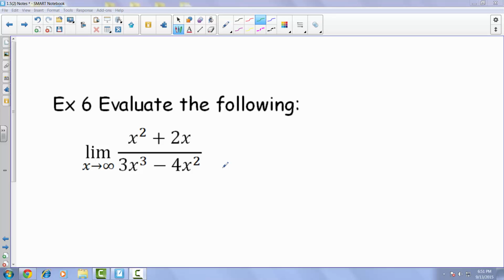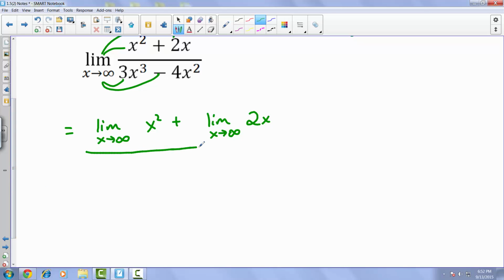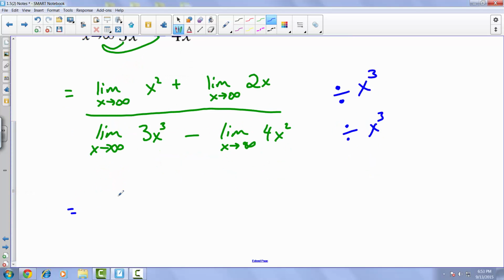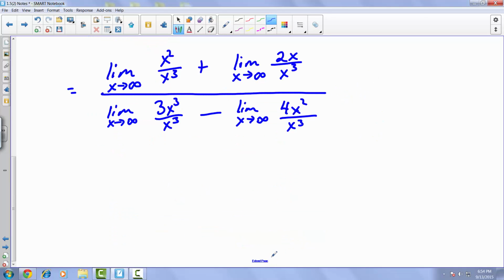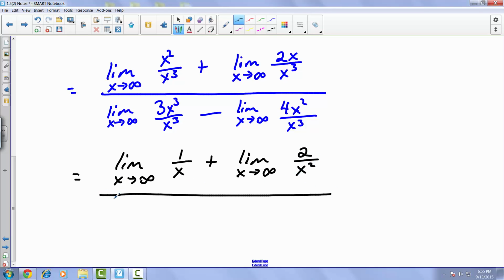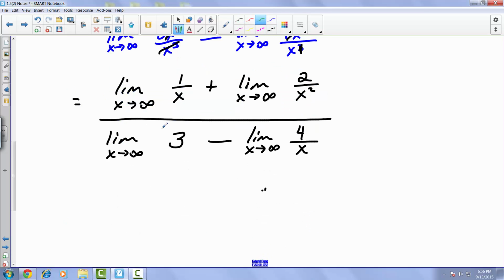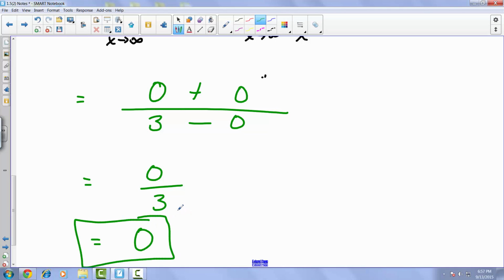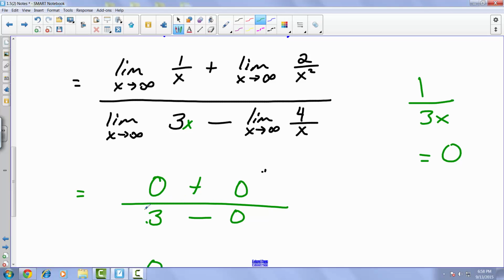1.5(2) Notes Example 6